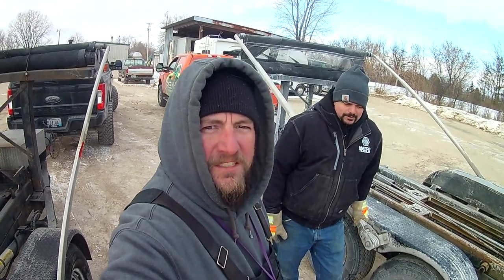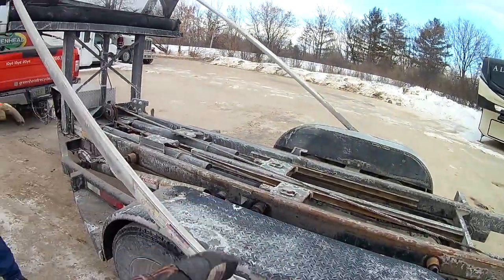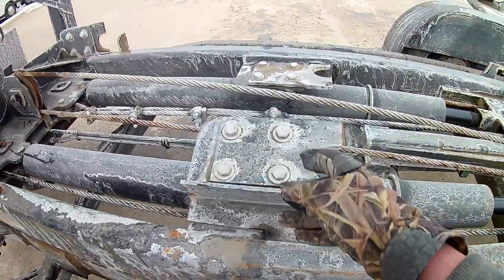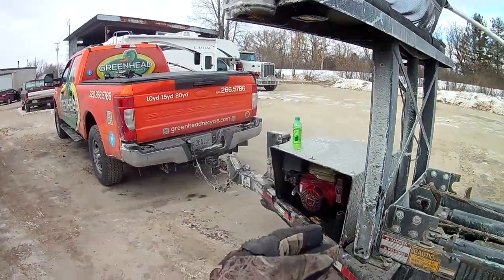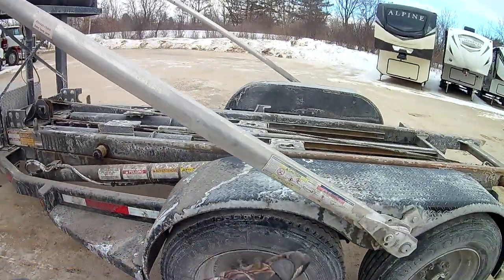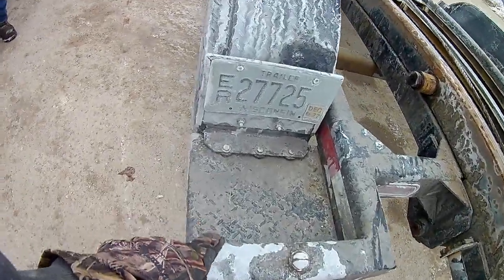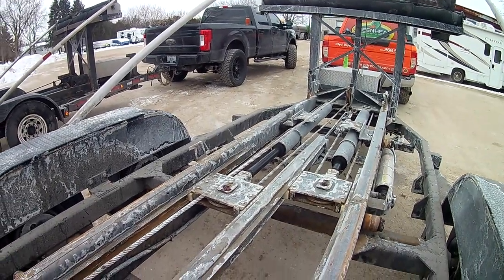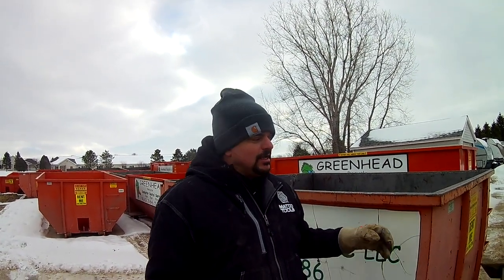NEDLAND INDUSTRIES ROLL-OFF DUMPSTER TRAILER COMPARISON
Comparison between the Nedland industries 16k GVWR roll-off dumpster trailer and a 10ft 12k GVWR nedland trailer. Nedland industries makes the highest quality roll-off dumpster trailer on the market

If you are interested in a free demo of the software we use to take our dumpster business to the next level with websites, SEO, CRM, and online booking all in one place for an affordable monthy fee click the link below!!!